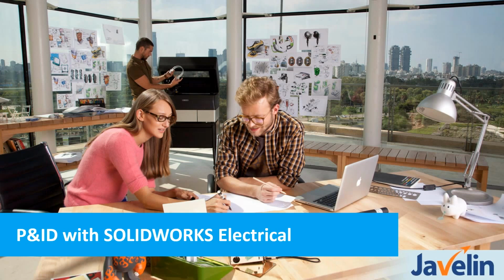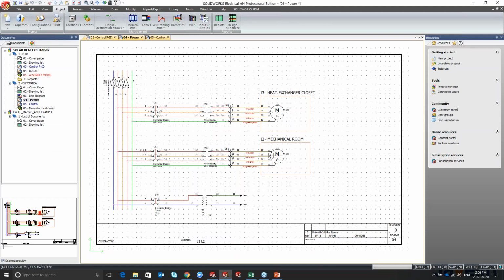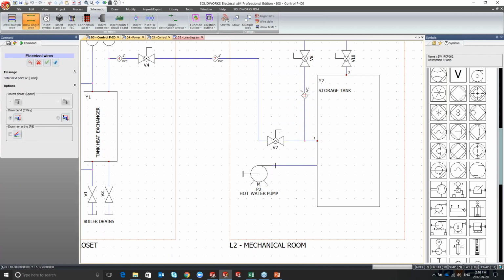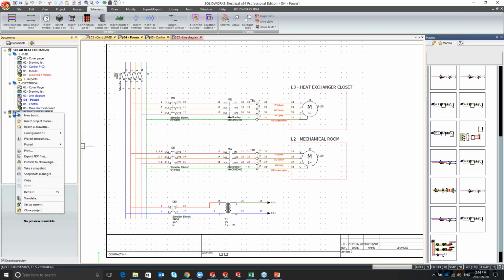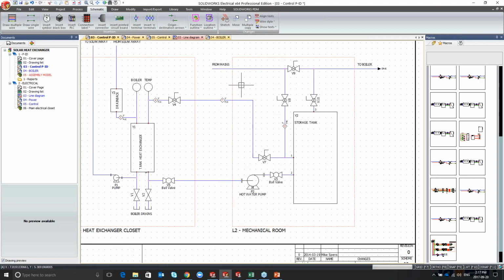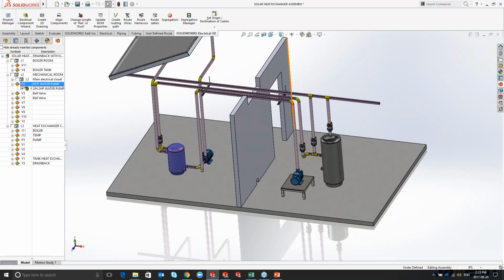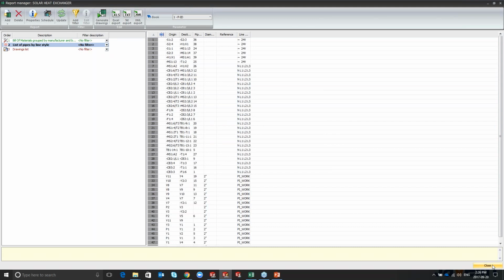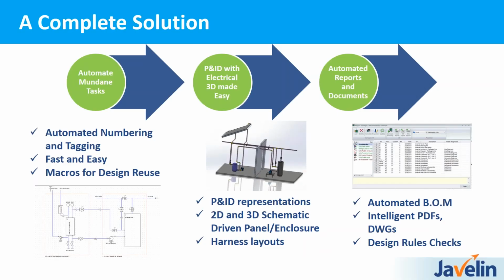P&ID with SOLIDWORKS Electrical [On-Demand Webinar]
In this On-Demand Wired Wednesday Webcast, we will discuss some of the key questions designers ask when looking at Intelligent schematic solutions.
We will focus on schematic drafting for P&ID, working in 3D environment and piping routing.
- Schematic Drafting overview
- Bi-directional workflow
- Managing your reports and documentation